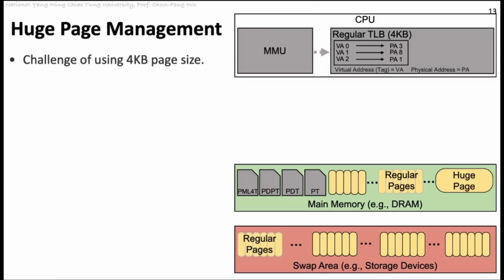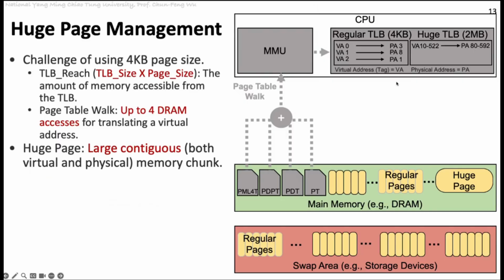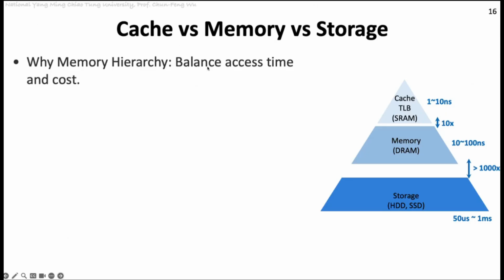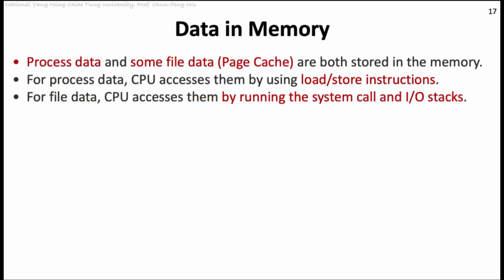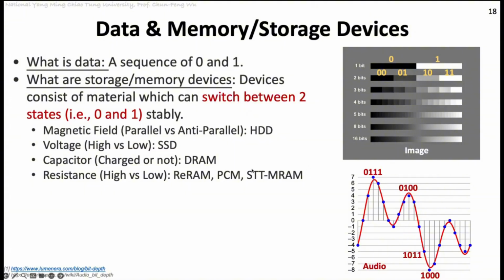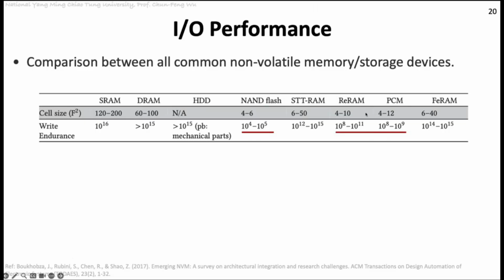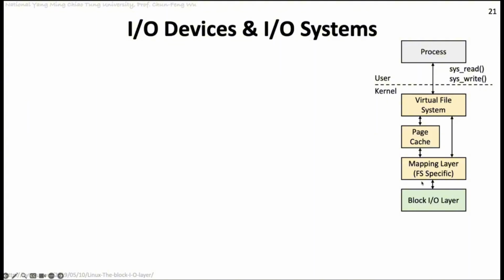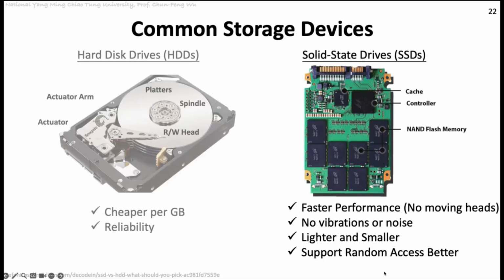Lecture 06 Part2 (20241014)